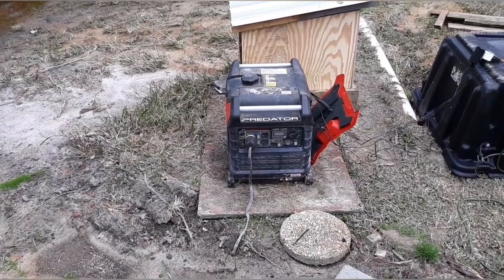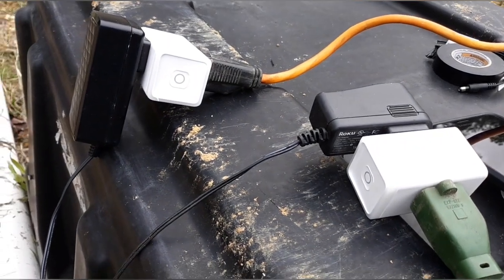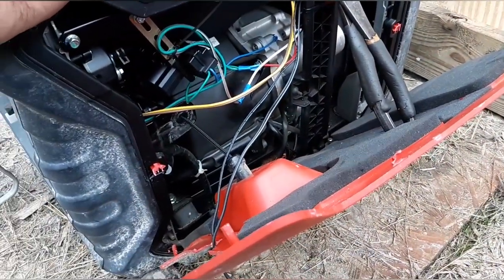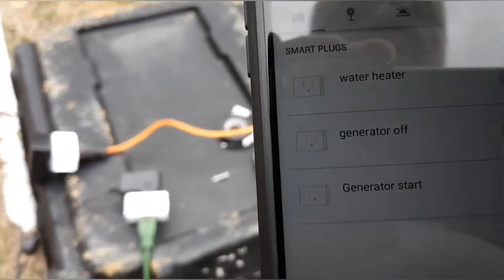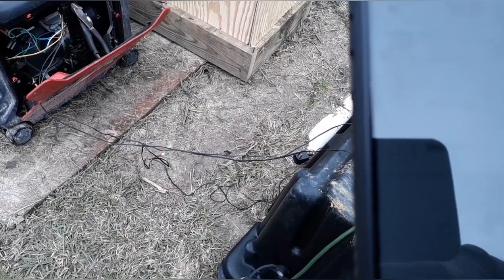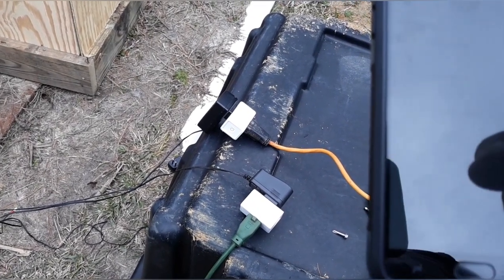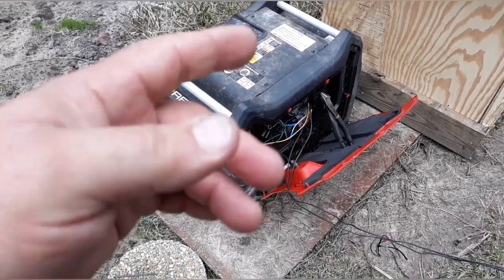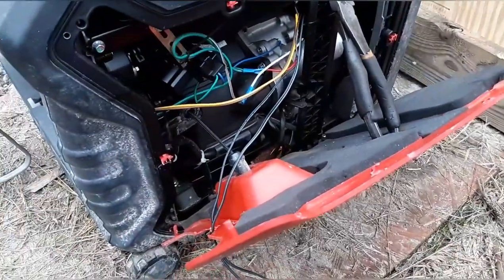Predator 3500 Wi-Fi generator start update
This video shows how addicted to Wi-Fi Smart plugs to start and stop a Harbor Freight 3500 inverter generator to crank it and cut it off